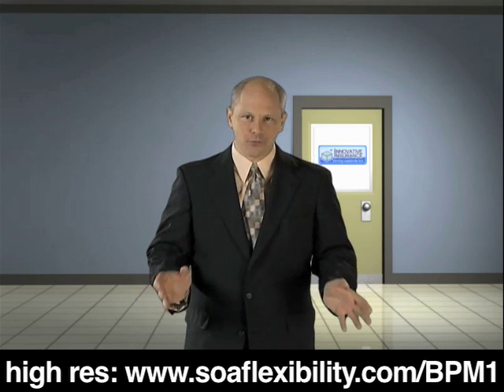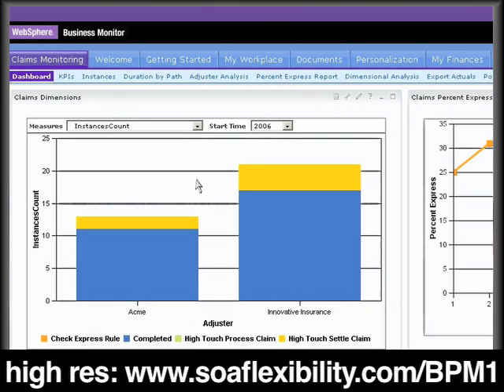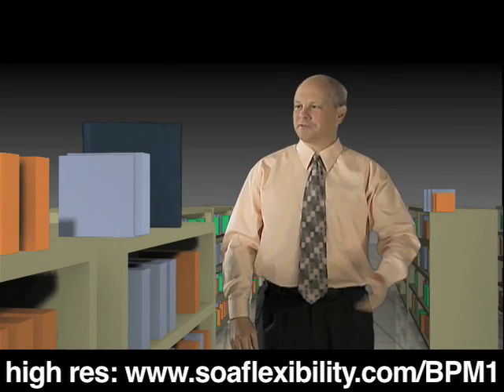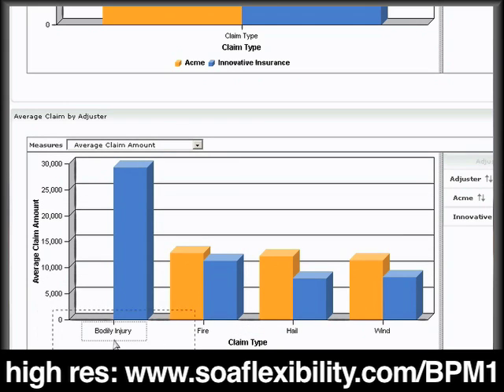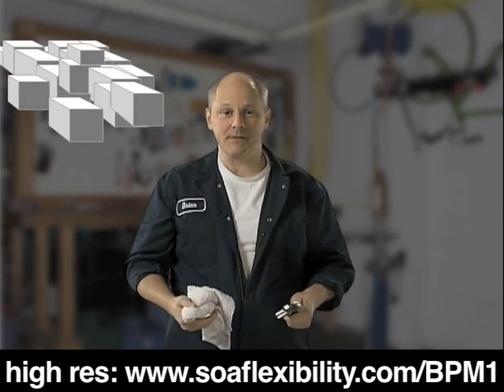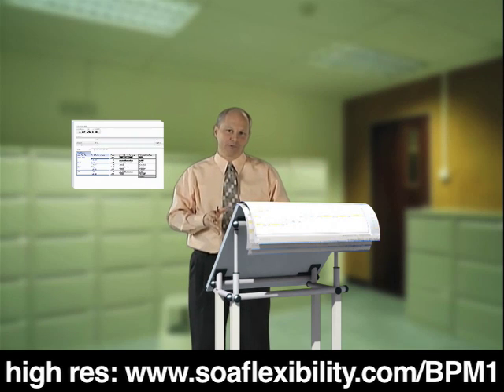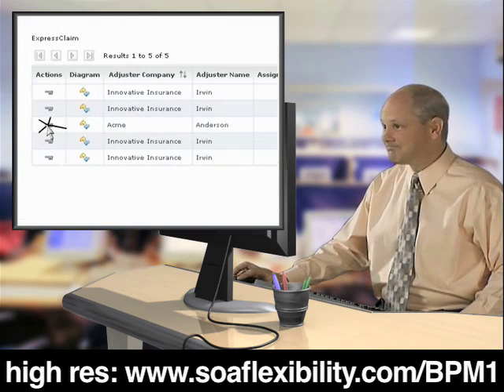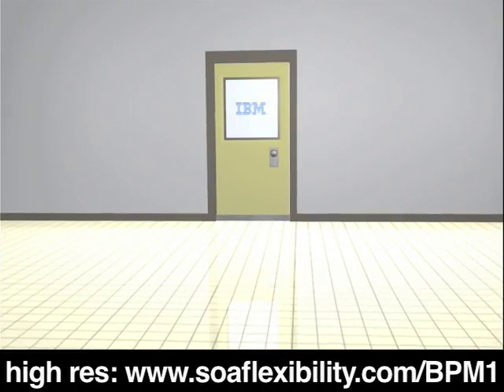IBM Business Process Management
IBM Business Process Management using service oriented architecture to improve business processes.